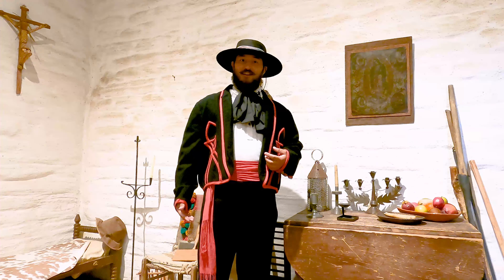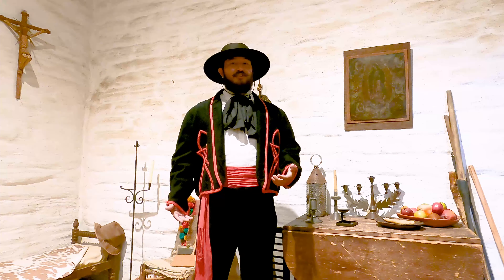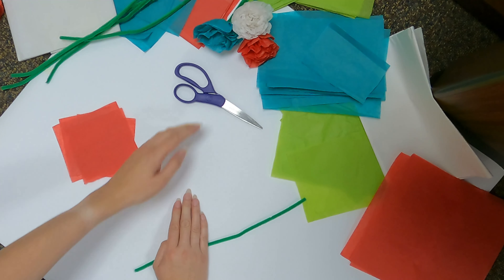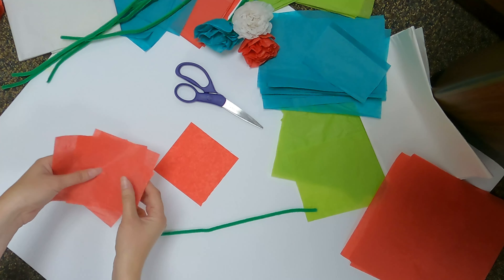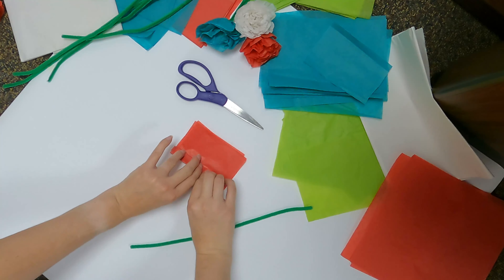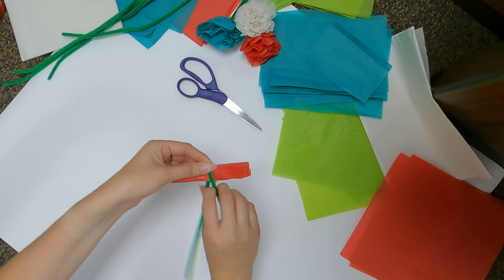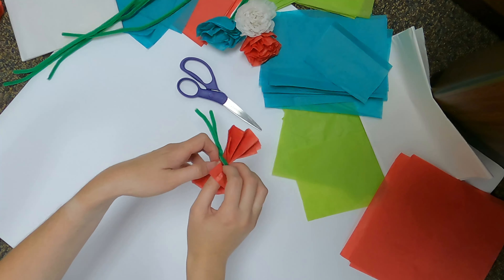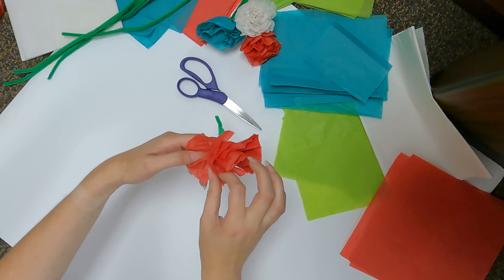2021 Fiestas Patrias & Paper Flower Tutorial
Join us in celebration of Fiestas Patrias, Mexican Independence Day and learn how to make
paper flowers which is a craft we often make with visitors to celebrate.  By following the instructions in the video, you can bring a little of the celebration into your home!  Fiestas Patrias are holidays that take place over five days in September, the most famous of which is El Dieciséis de Septiembre, the Sixteenth of September or Mexican Independence Day.  ¡Viva México!